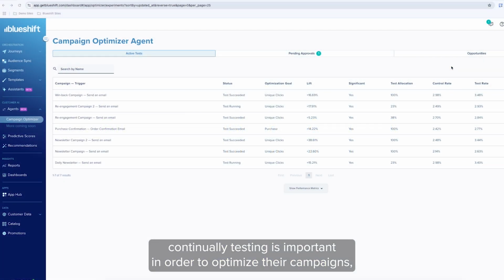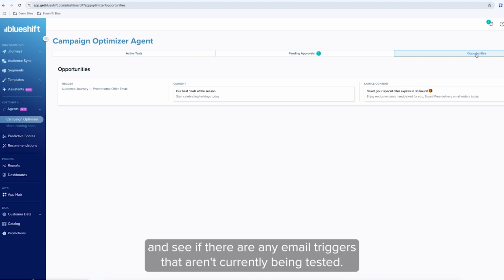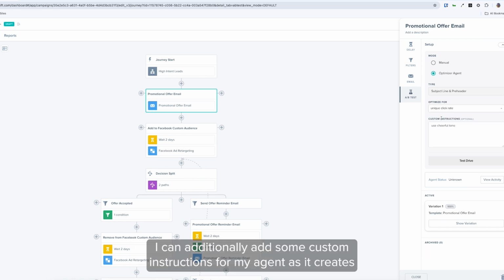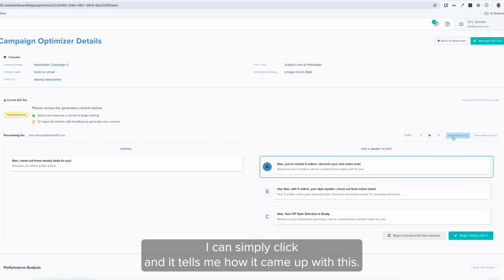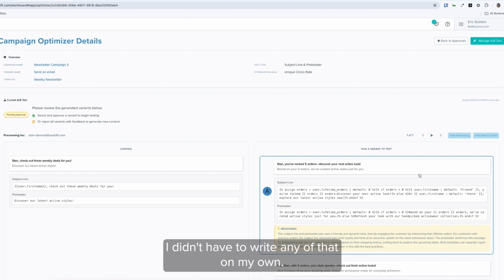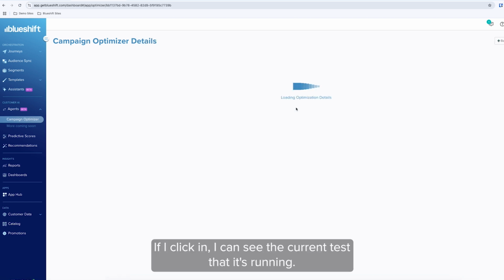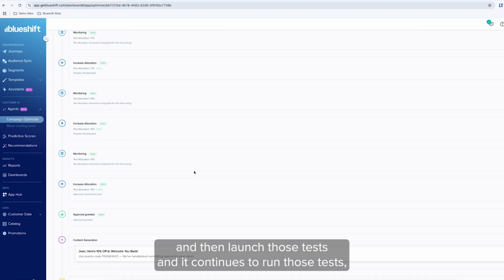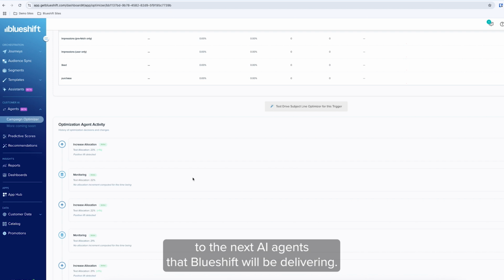Campaign Optimizer: The AI Agent That Automates Your Marketing Tests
Marketers know that continuous testing is key to better campaigns, but setting up, running, and analyzing those tests is incredibly time-consuming. What if you had an AI agent that could do it all for you?

This video introduces Blueshift's Campaign Optimizer, an intelligent marketing agent designed to save you time and improve your results. See how this powerful tool automatically finds opportunities, generates test variants, analyzes performance, and continuously optimizes your campaigns without the manual effort.

You'll learn how Campaign Optimizer:
- Scans your active campaigns to identify emails that aren't being tested.
- Generates new subject lines and preheaders for you to review and approve.
- Builds advanced personalization logic—like using a customer's first name or past purchase history—without you writing any code.
- Automatically runs tests, reallocates your audience, and declares a winner once it reaches statistical significance.
- Restarts the process all over again to ensure your campaigns are always being optimized.

Stop spending your time managing A/B tests and let our AI agent do the work for you.

In this video:
0:00 - Introduction
0:06 - The Challenge: A/B Testing is Time-Consuming
0:26 - Introducing Campaign Optimizer: Your Intelligent Marketing Agent
0:31 - How the AI Agent Finds Untested Campaigns
1:17 - Reviewing and Approving AI-Generated Test Variants
1:32 - Uncovering the AI's Logic: Using Personalization in Subject Lines
2:05 - Monitoring Live Tests and Analyzing Performance
2:42 - The Automated Lifecycle: How the Agent Continuously Tests and Optimizes
3:06 - The Value: Saving Time and Effort for Marketers

About Blueshift:
Blueshift empowers brands to engage customers on a 1:1 level by turning data and intelligence into effortless, actionable insights across every channel. Our all-in-one platform combines a customer data platform, AI-based decision-making, and a cross-channel marketing hub, giving brands everything they need to seamlessly deliver personalized, real-time experiences throughout the entire customer journey.